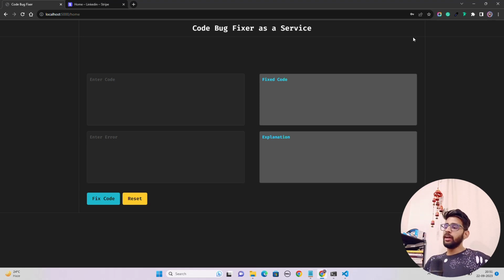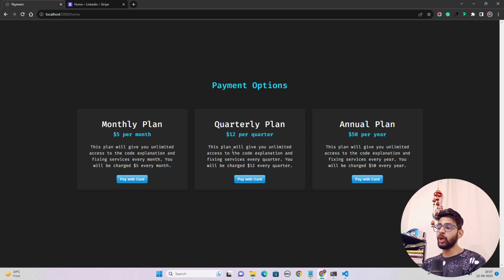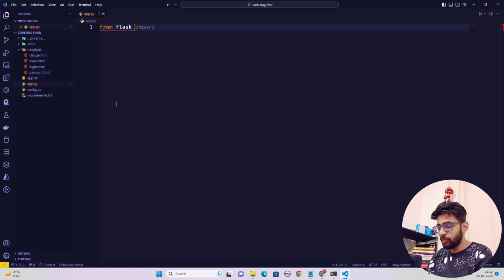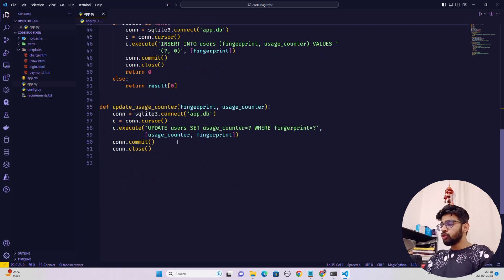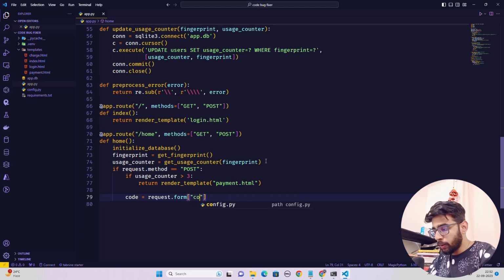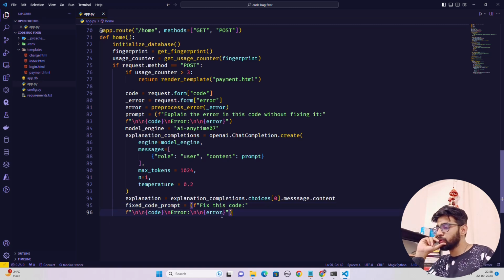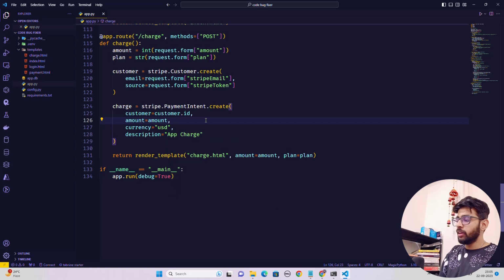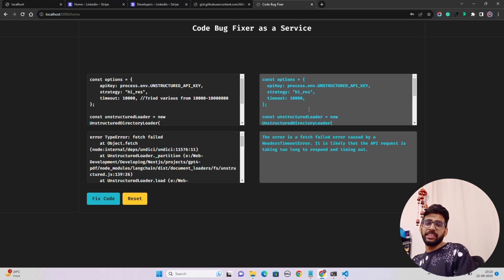Build a Code Bug Fixer SaaS App using Generative AI: Earn $10K/Month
In this tutorial video, I'll guide you through the process of creating your very own Code Bug Fixer SaaS App using the power of Azure's OpenAI models (specifically GPT-3.5 Turbo), integrating Stripe as your payment gateway, and utilizing a SQLite3 database. We'll be building a web application from scratch, step by step, so you can start generating revenue and potentially earn $10,000 per month with your innovative SaaS solution.

Don't forget to hit the like button if you find this tutorial helpful, drop a comment if you have any questions or suggestions, and be sure to subscribe to stay updated with more exciting tech tutorials! Let's dive into the world of AI-powered SaaS app development together.